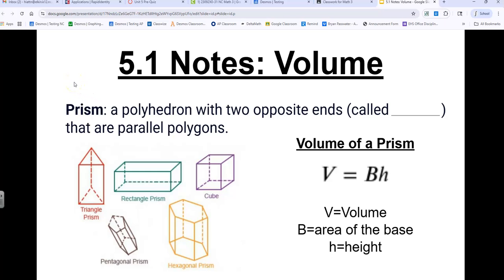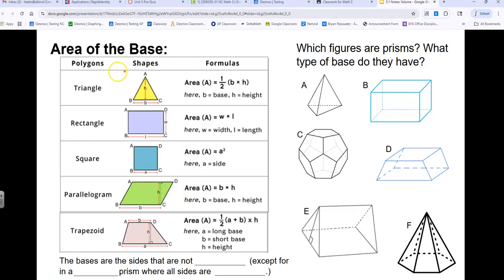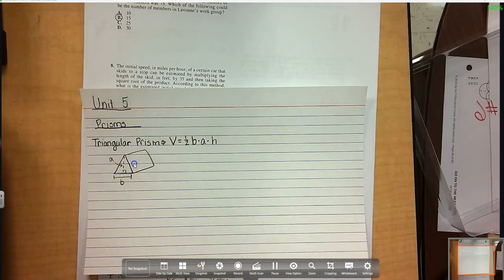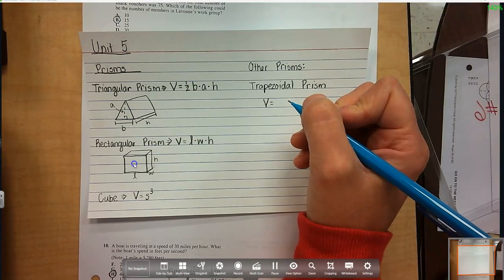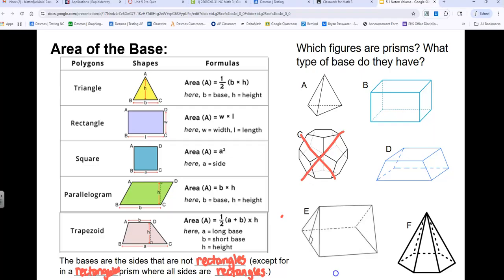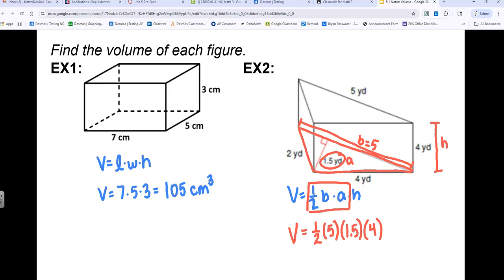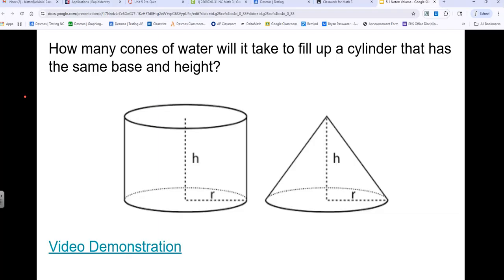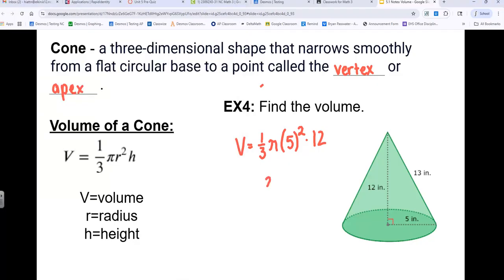Math 3: Notes 10/27